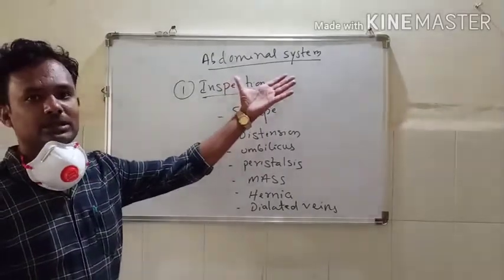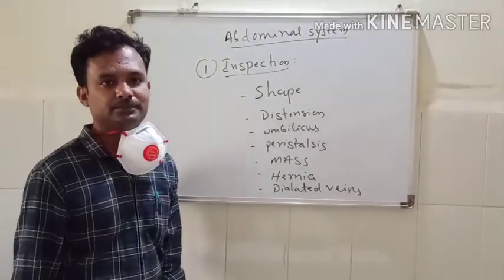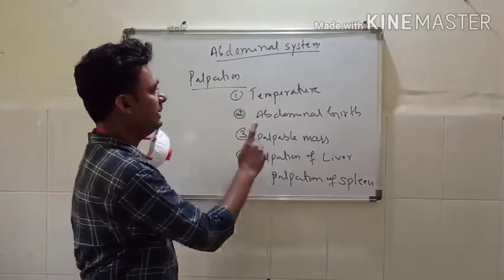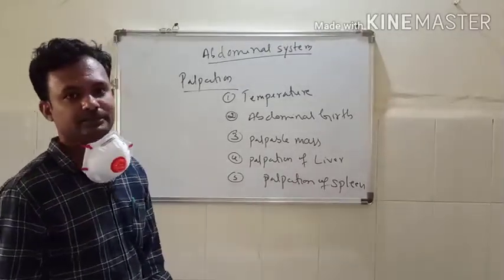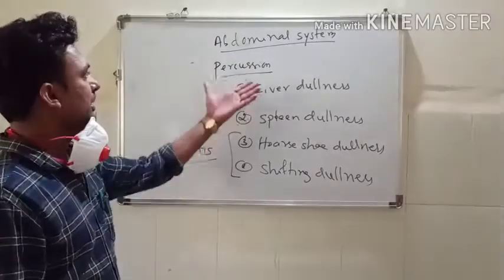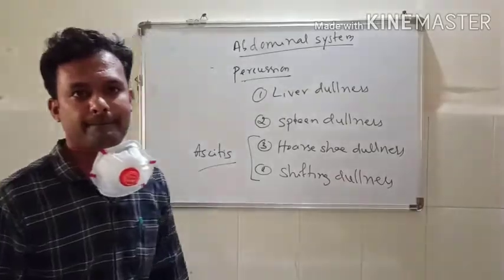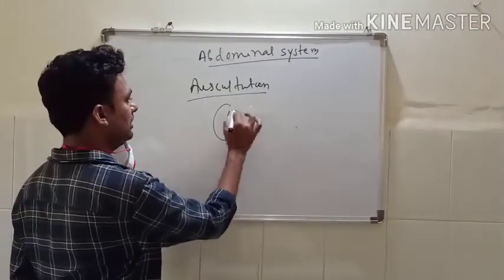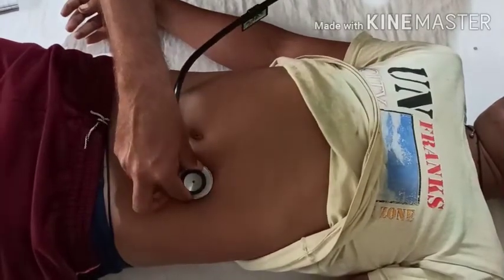Abdominal system examination made easy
Inspection
Palpation
Percussion
Ascultation